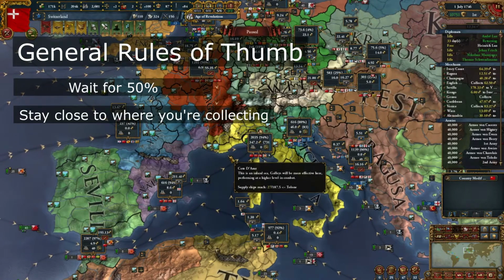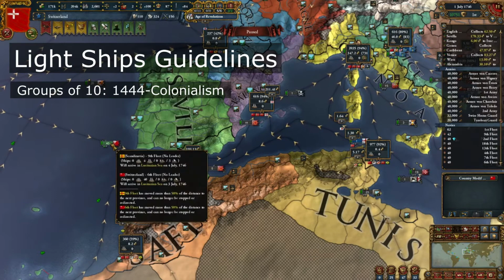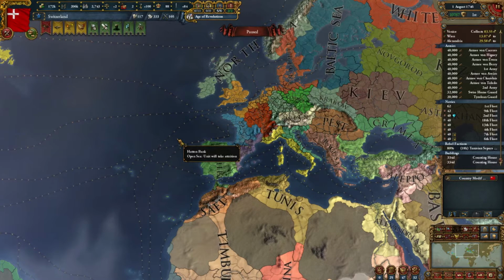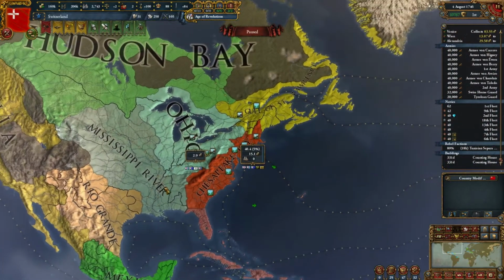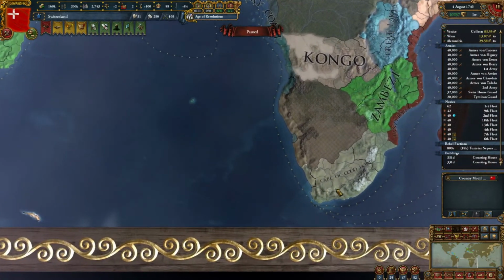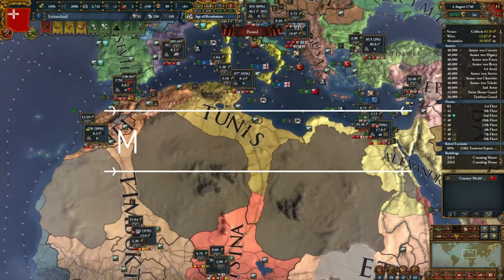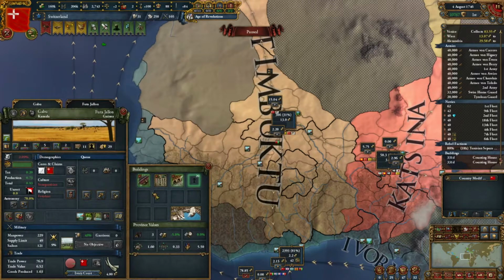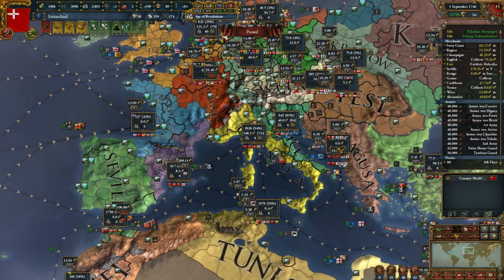Trade In EU4 Part 2 | Tutorial | Europa Universalis IV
Welcome to the sixteenth episode in my tutorial series for EU4, where we discuss the mechanics of the trade system. This series is meant to supplement a new player playing the game and hopefully provide sound advise and explain some of the mechanics.  Trade is complicated.  If you are a beginner, just do what you understand and don't worry about not getting all of it. It is recorded in 1.30.  The recording has all DLC, but most of the suggestions can be done in vanilla.

Thank you for viewing.  I will be uploading twice every day.

Mod list:
TBARW Extra: Darker water;
TBARW Extra: Transparent political mapmode;
TBRAW Extra: User Interface;
Rebel Flag Variety Pack

Thanks to Paradox for creating awesome games.